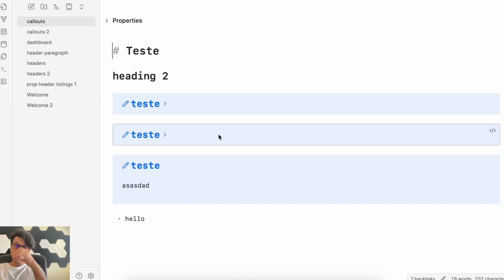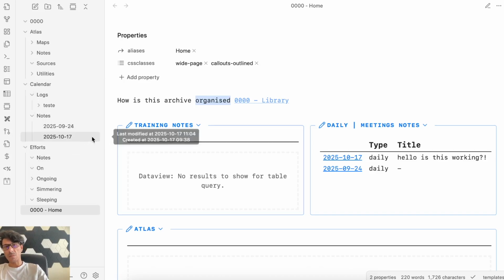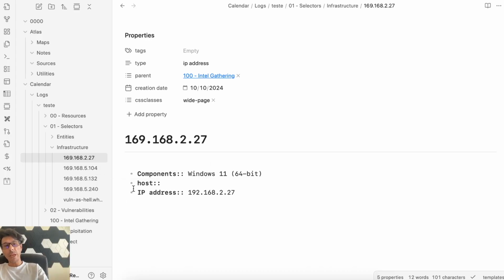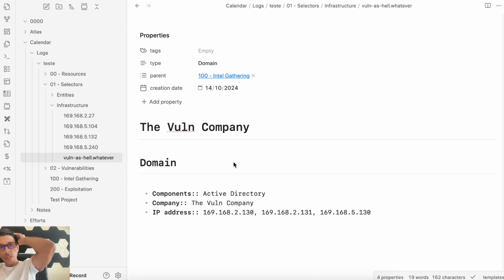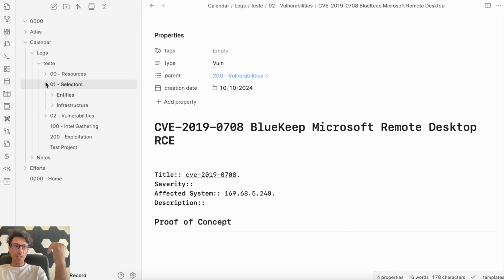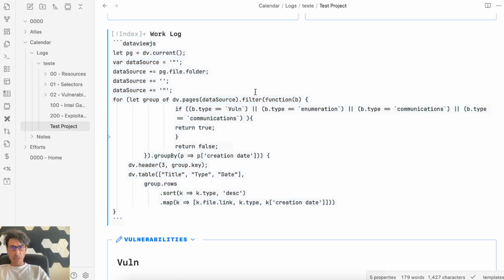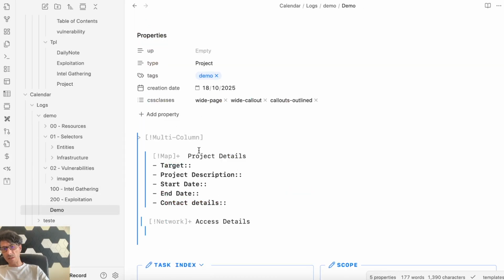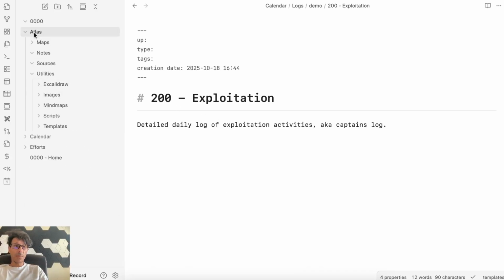Red Team Note-Taking That Actually Works; My Obsidian Setup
Taking notes during red team operations can get messy fast. In this video, I’ll show you how I use Obsidian to build a clean, powerful note-taking system for red teaming, adversary simulation, and ops documentation.

I’ll walk you through:

How to structure your Obsidian vault for red team engagements
Useful plugins and templates for reports, TTPs, and findings
Linking your notes to MITRE ATT&CK tactics and payloads
Keeping your notes private, searchable, and reusable
💾 Tools: Obsidian, custom markdown templates
⚔️ Focus: Red Teaming, Adversary Simulation, Cybersecurity Operations

Don’t forget to let me know what's your favorite. \m/ let me know if this helps you level up your ops workflow.